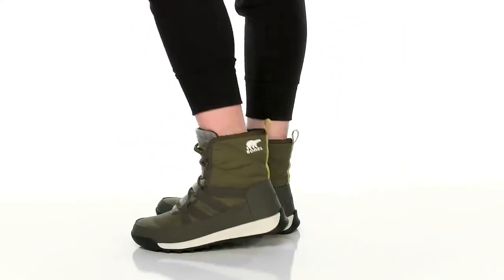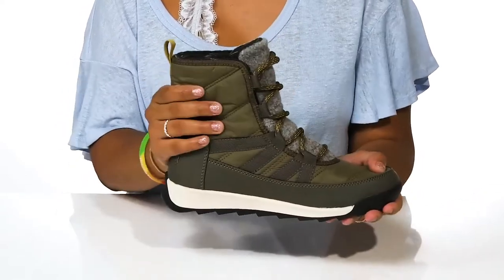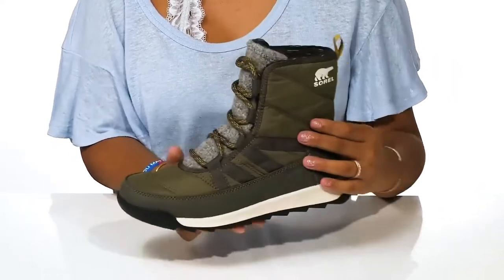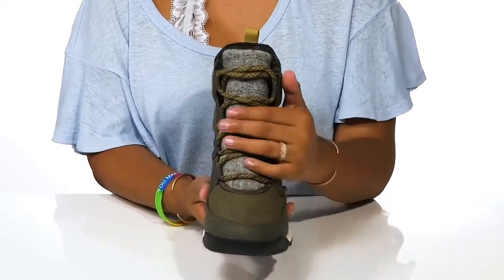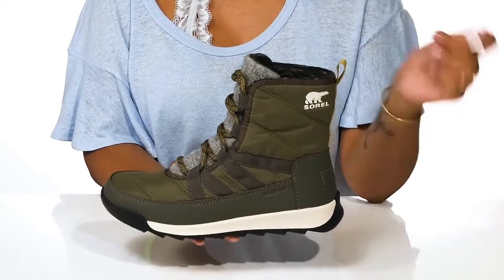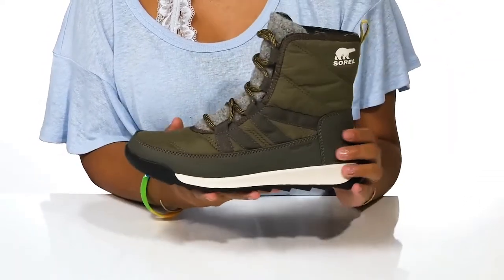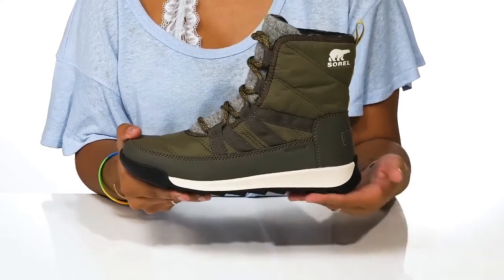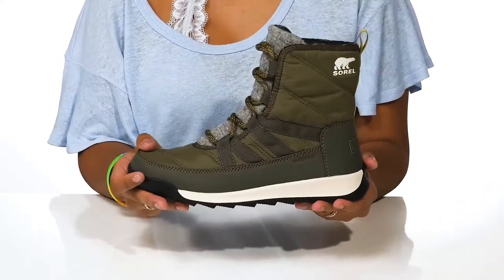SOREL Whitney™ II Short Lace Waterproof SKU: 9712733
Lightweight, waterproof, and sporty, the SOREL&reg; Whitney&trade; II Short Lace Waterproof boots are perfect for cold days and offer comfort.
Textile upper with synthetic overlays.
Textile lining.
Textile insole.
Removable molded cushioned EVA footbed with microfleece top cover.
Lace-up closure.
Bootie construction.
Round toe.
Elevated flat silhouette.
Imported.